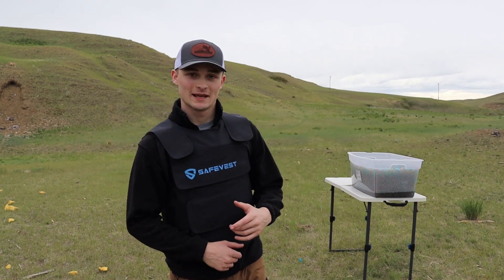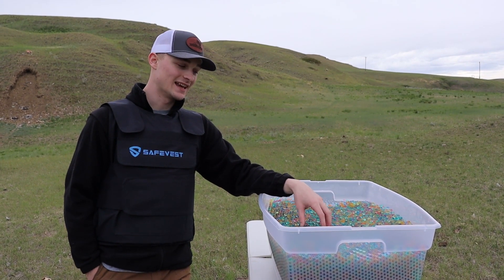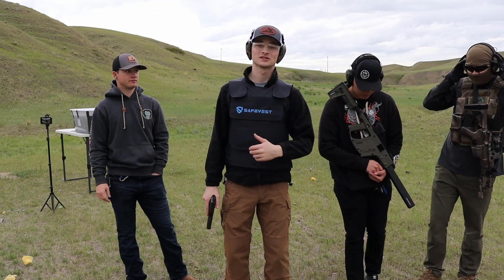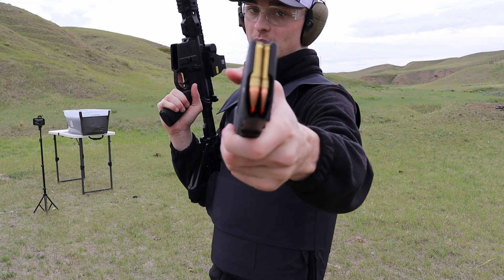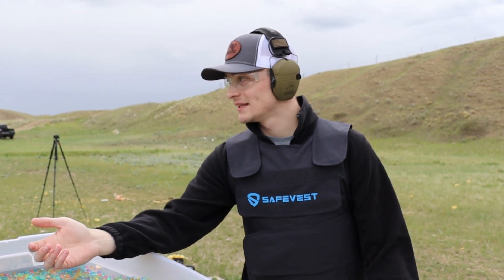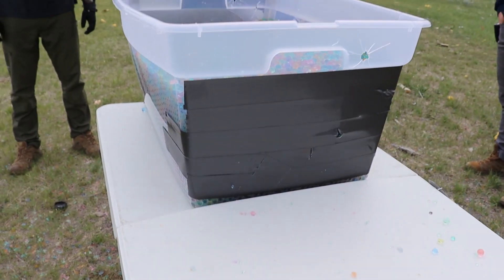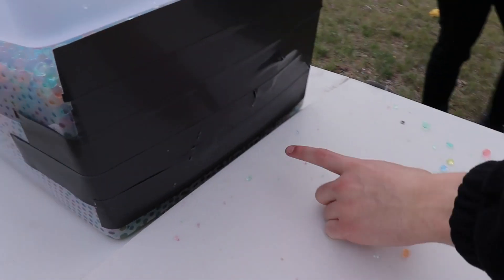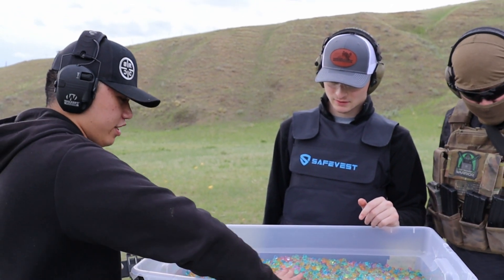PS90 Vs 150,000 Orbeez..Bullet Proof?! Mp5/P90/Vector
In this video, we tested if 150,000 Orbeez would stop a 22LR, 9MM, 45MM, 5.7x28, .300 AAC, 5.56mm, .308 Win, and a 300 Win Mag. The results shocked us; make your predictions in the comments!